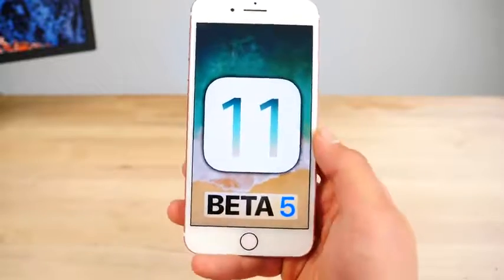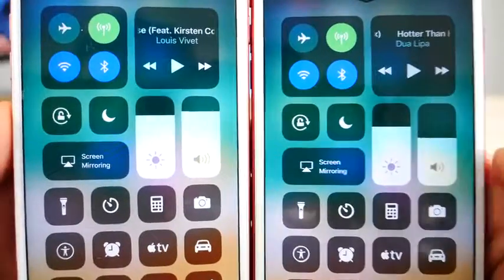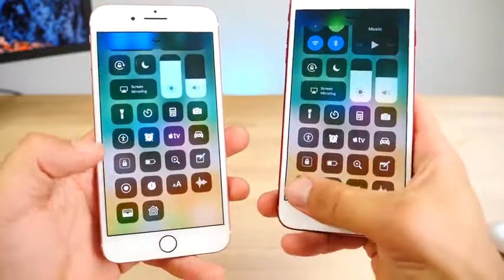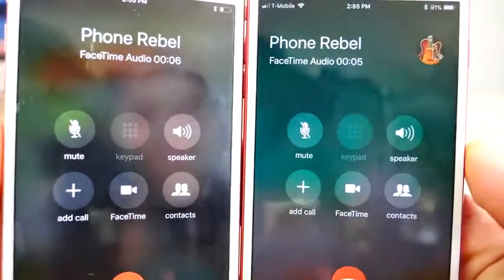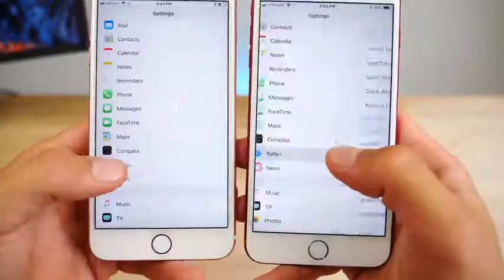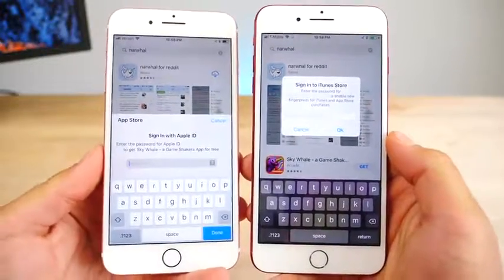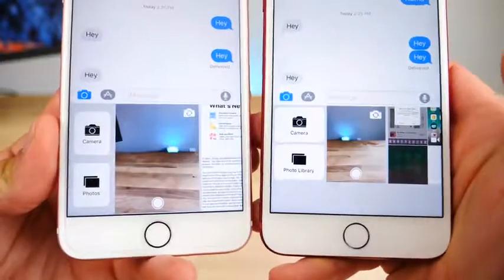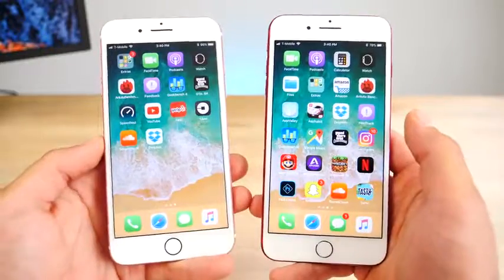[Like & Subcribe] - 90+ NEW iOS 11 Beta 5 Features & Changes!